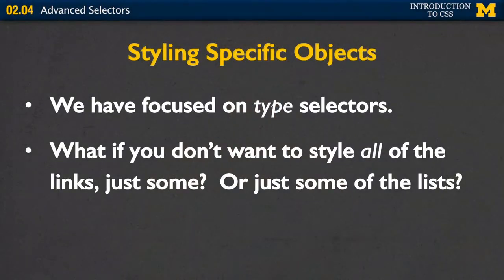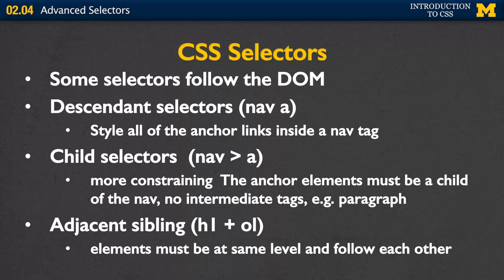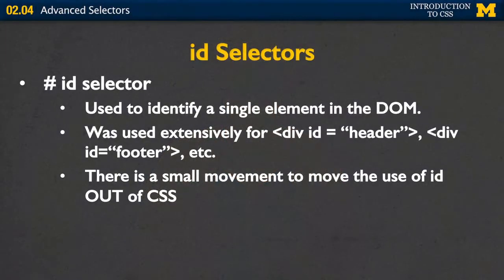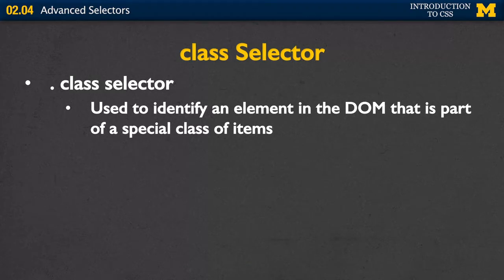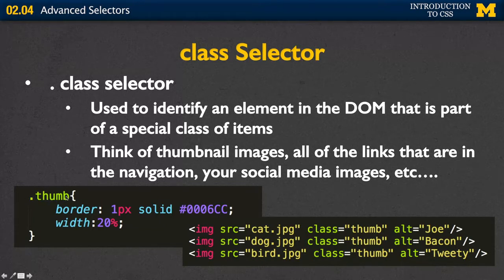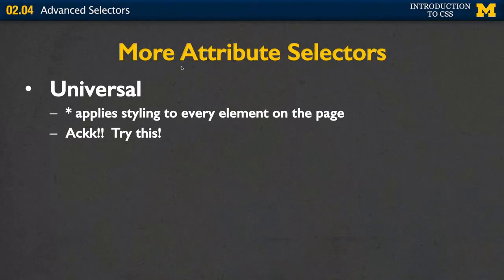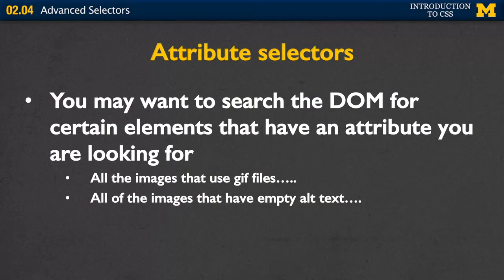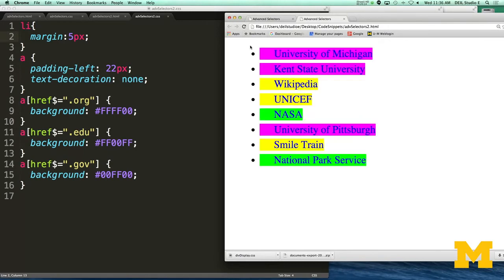Web Design For Everybody | Introduction to CSS3 | 02-04 Advanced Selectors